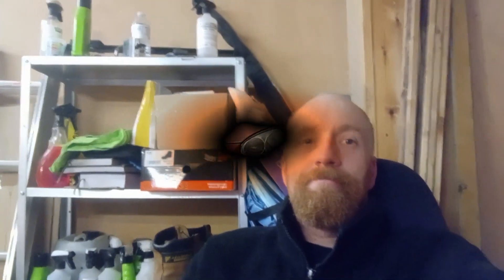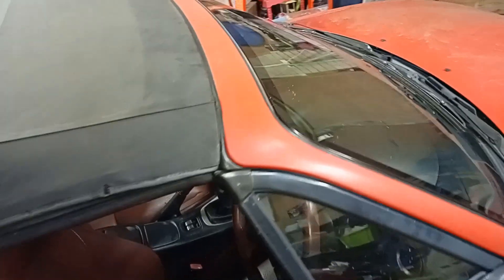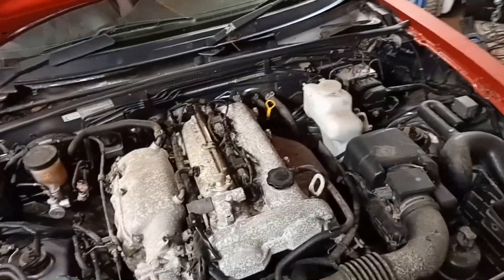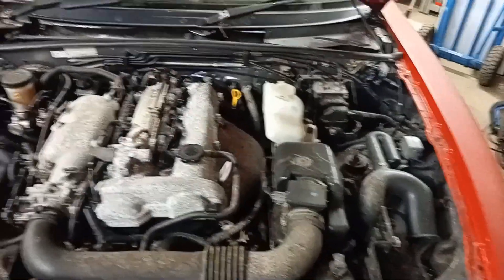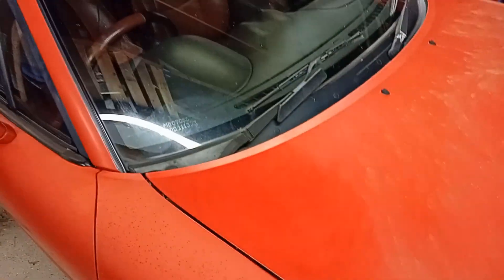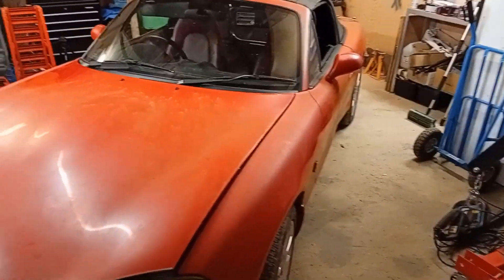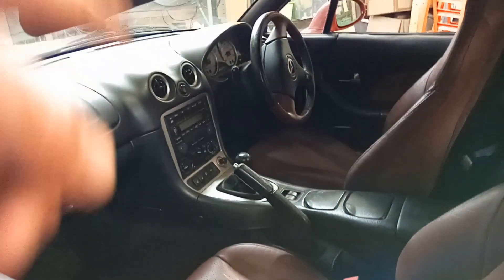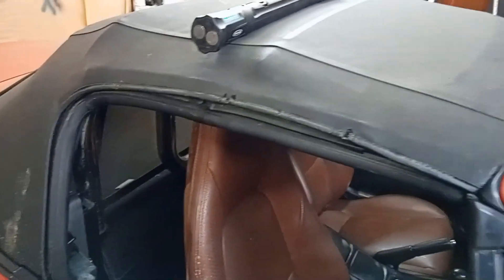Another Track Car Project. Welcome the MX5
Welcome The MX5.

Another track project car from a scrap yard. New track car has arrived.